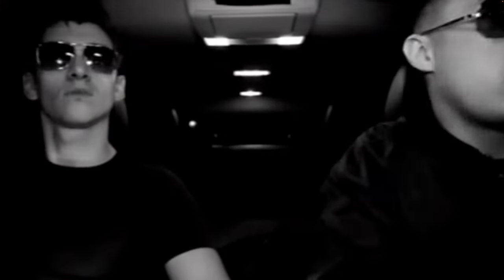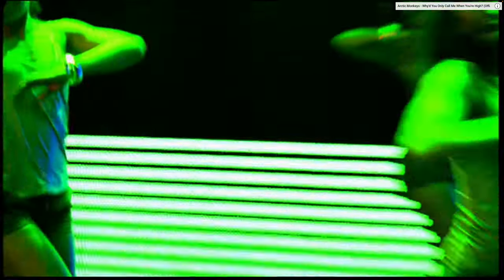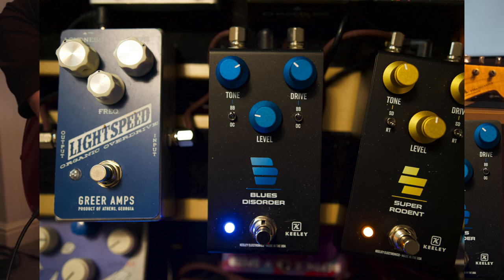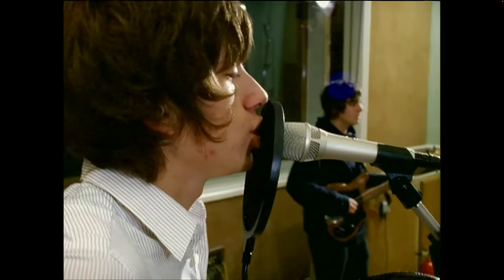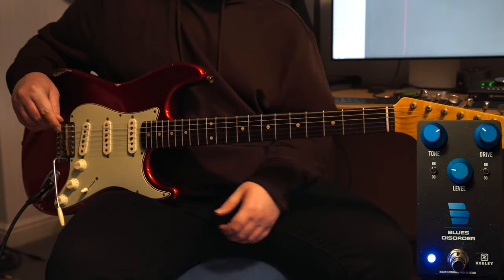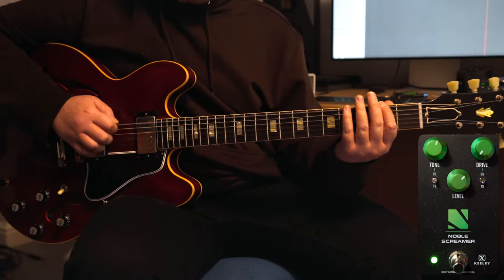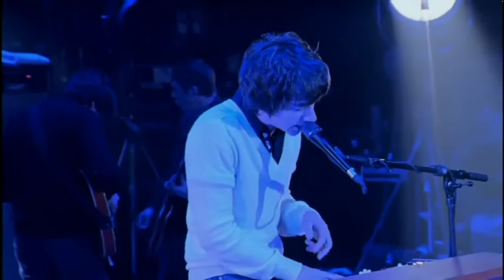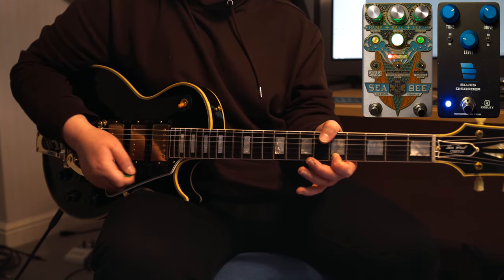Recreating Arctic Monkeys Best Album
Arctic Monkeys are a huge band that have stylistic changed their sound with every album they've released, today, we're going to replicate the tones on one of their best albums!

Gear:

- Keeley Blues Disorder

- Keeley Noble Screamer

- Keeley Super Rodent